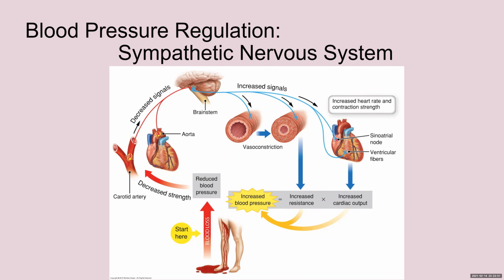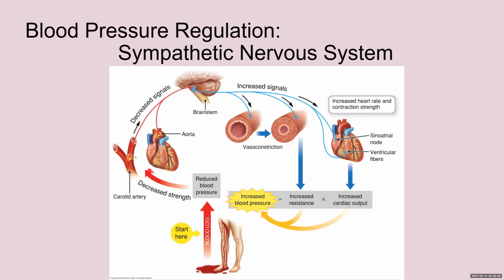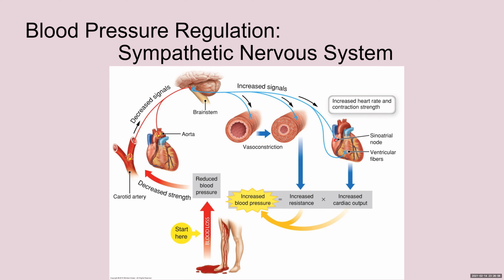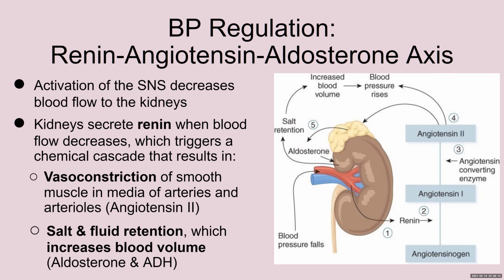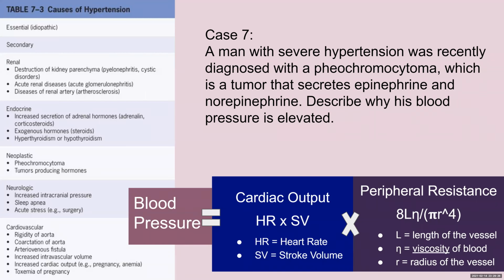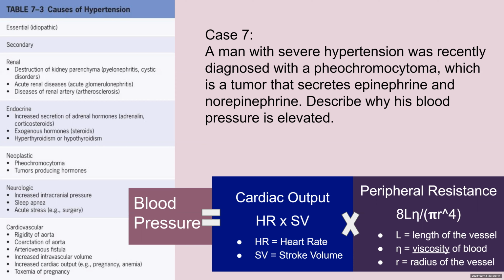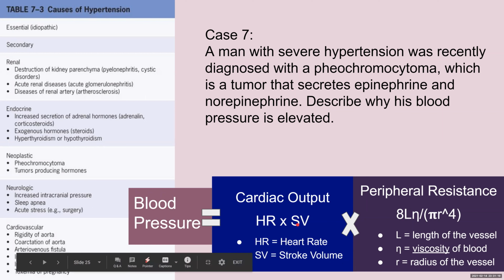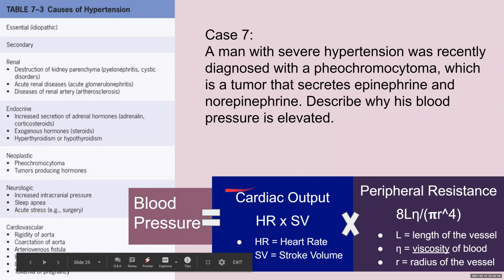blood pressure regulation